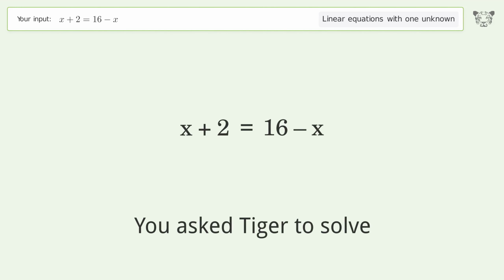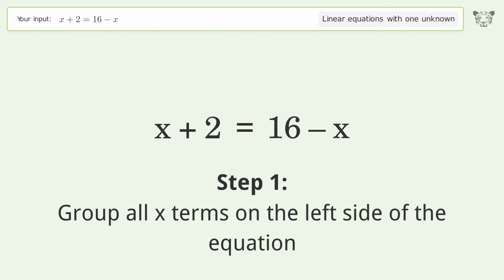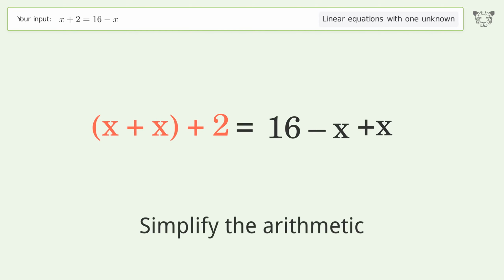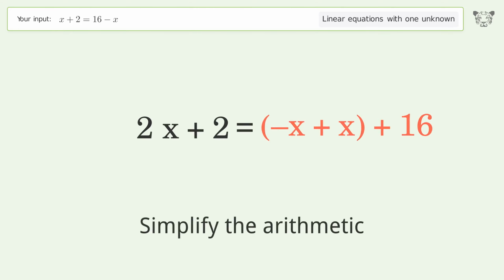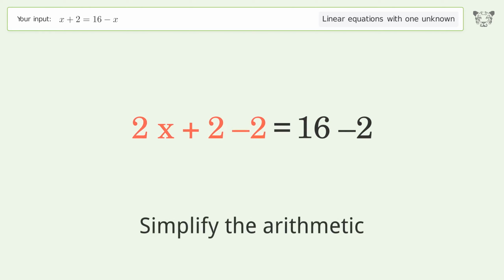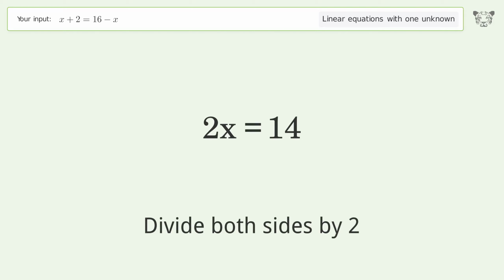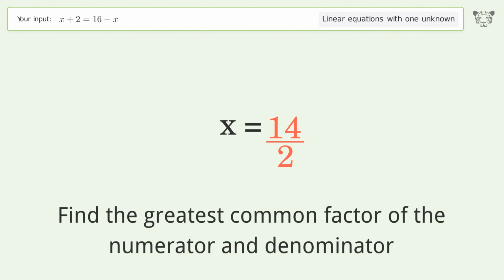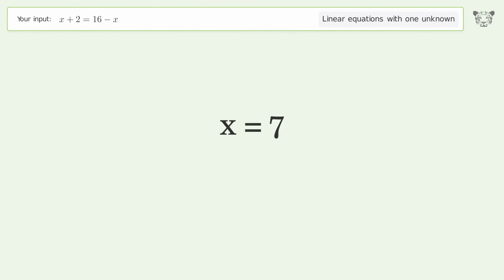Solve x+2=16-x: Linear Equation Video Solution | Tiger Algebra